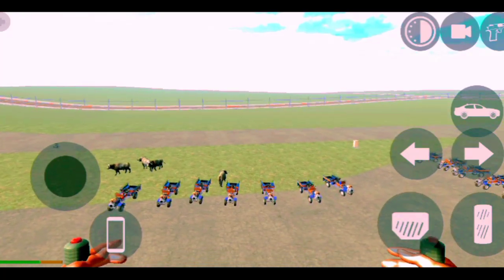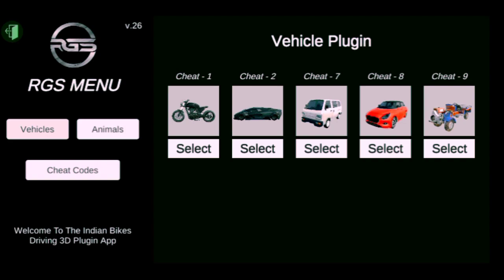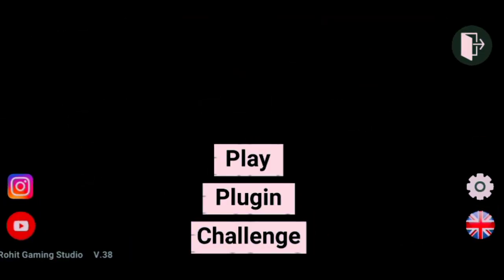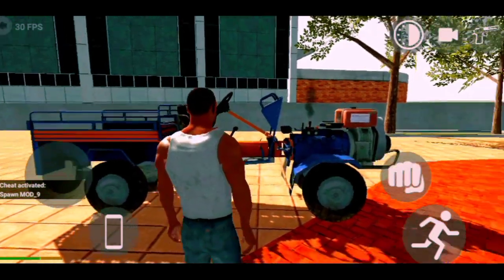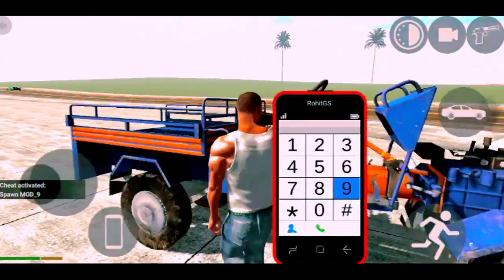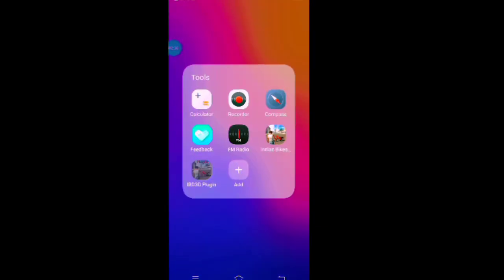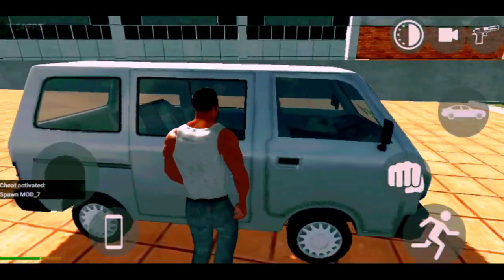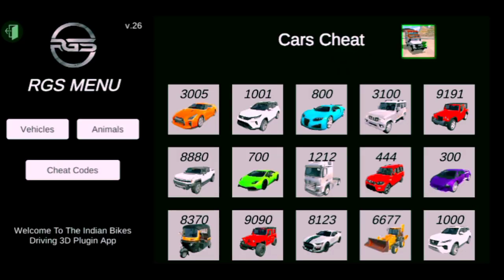Finally ICE SCREAM MODE Is Coming On - Indian Bike Driving 3D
Finally GTA V + MR MEAT Is Coming On - Indian Bike Driving 3D